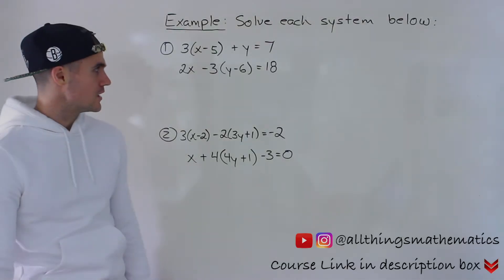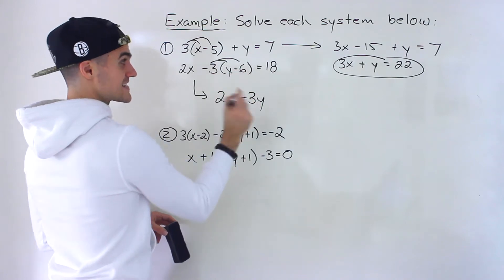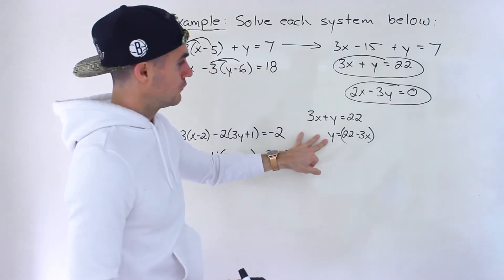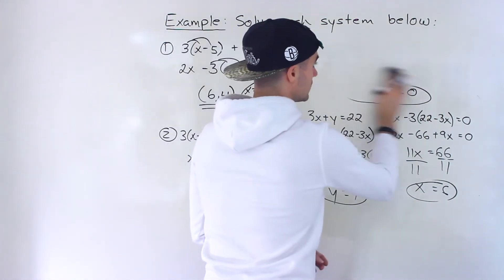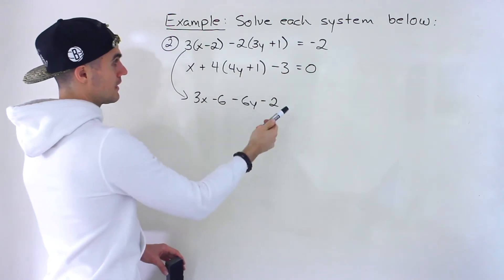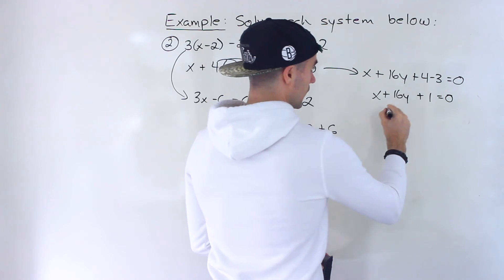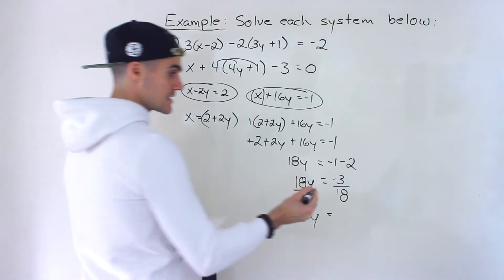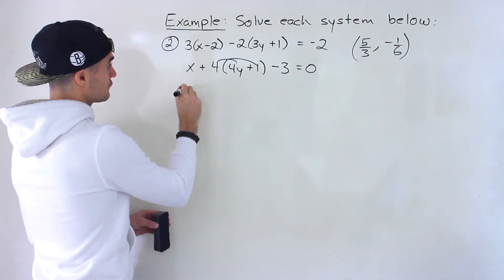Grade 10 Math (Ontario, Canada) - Solving Linear System by Substitution (with Extra Algebra)